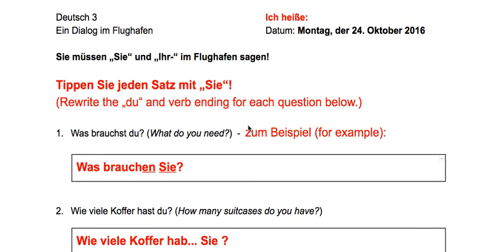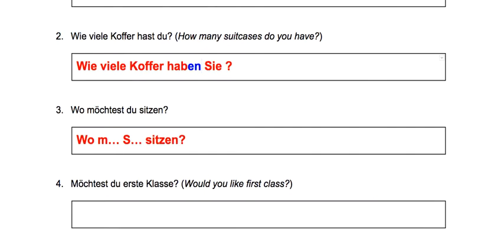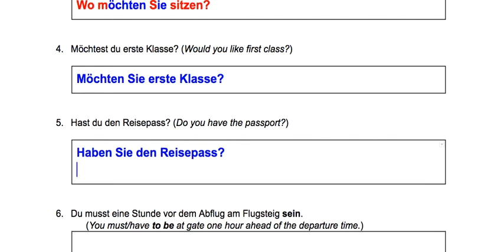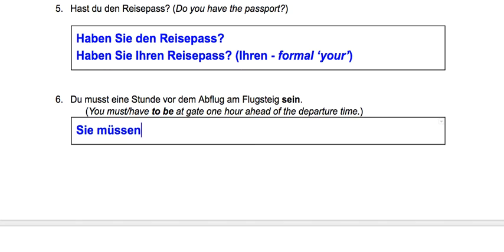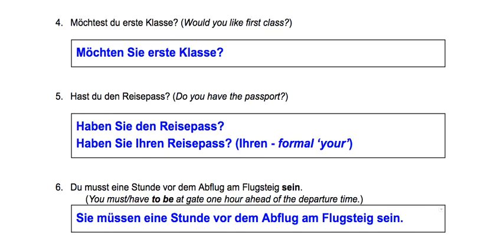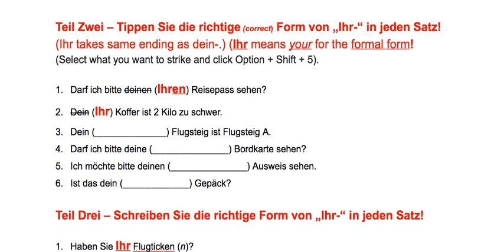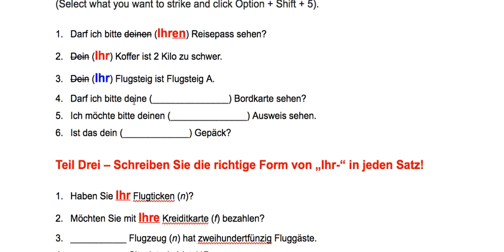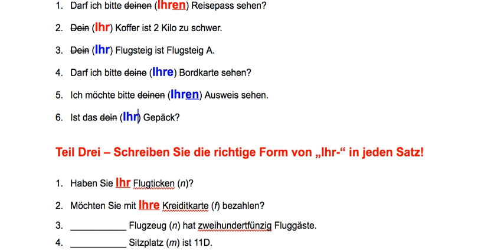3 Flughafen Sie:Ihr #1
This video is to help you complete the first section of the "Dialog im Flughafen" Google Doc (Link above)